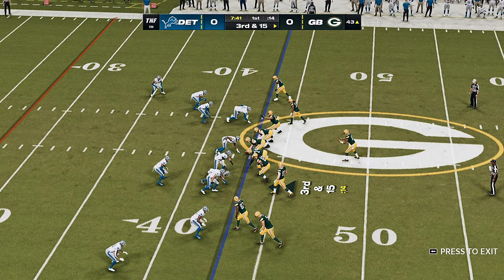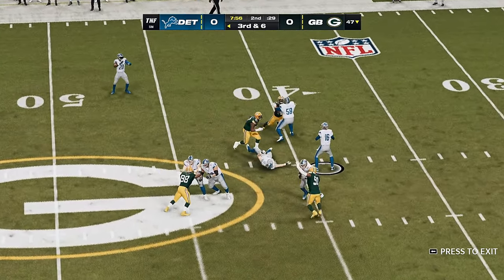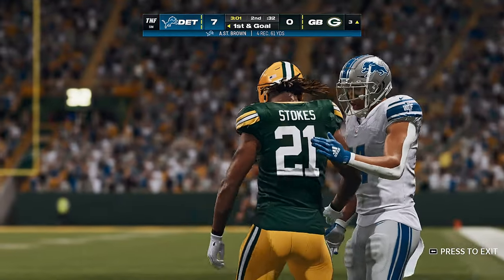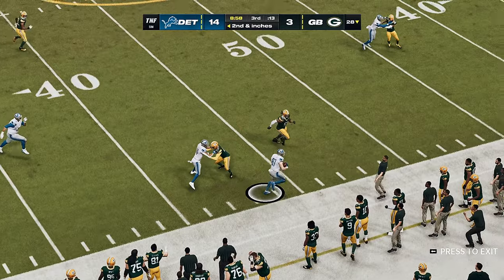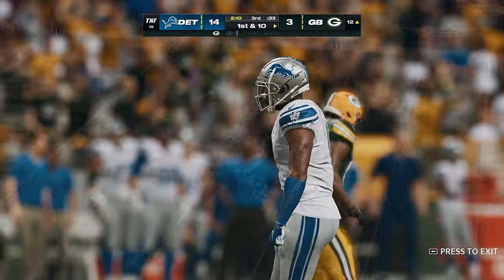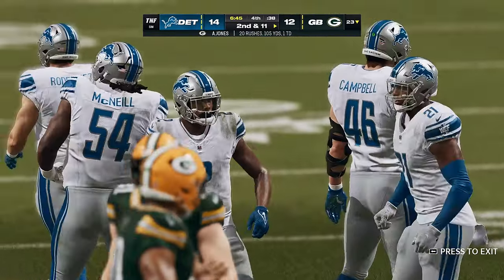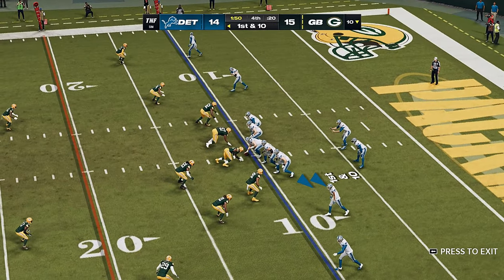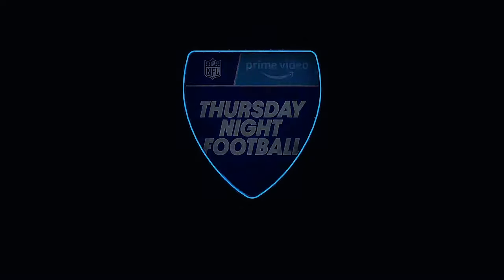Detroit Lions at Green Bay Packers Ep 49 NFL Highlights 2023 W4 Madden 24 Modded Franchise